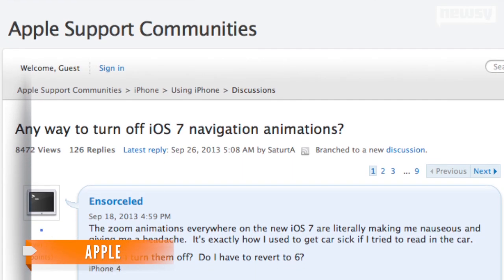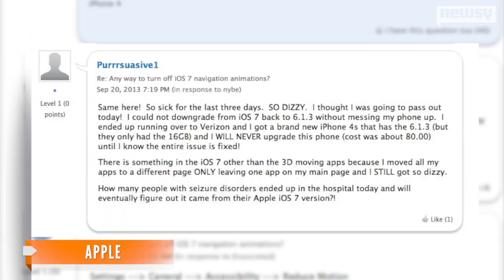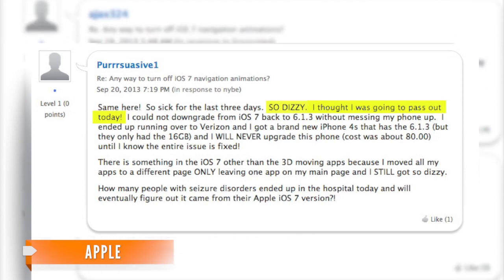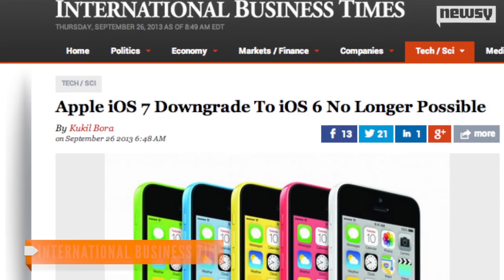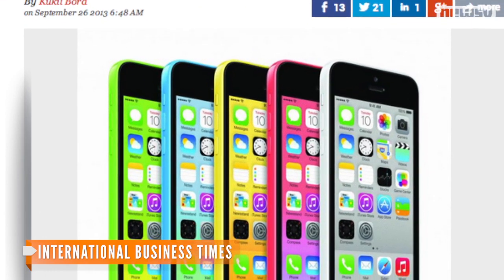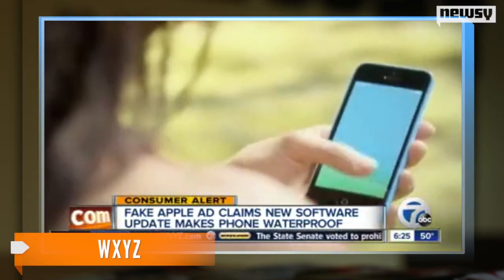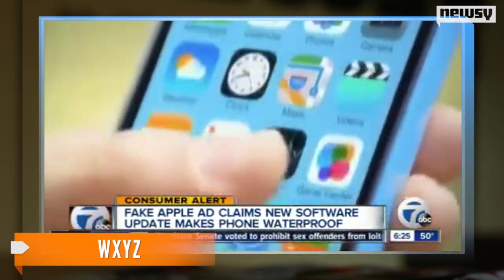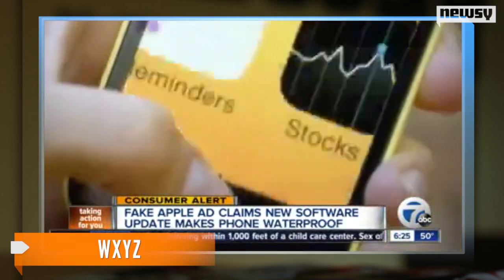iOS 7 Motion Sickness Sufferers: For Now, Buck Up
Some say the zooming effects of opening and closing apps makes them sick, but there's currently no way to disable them.